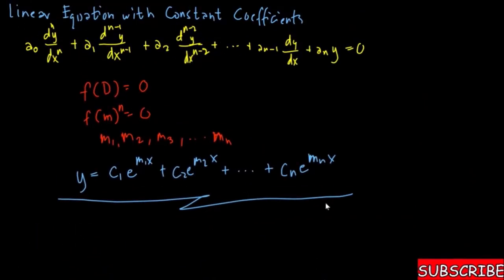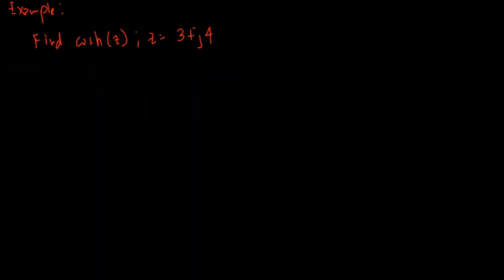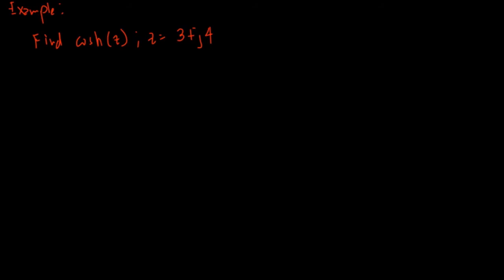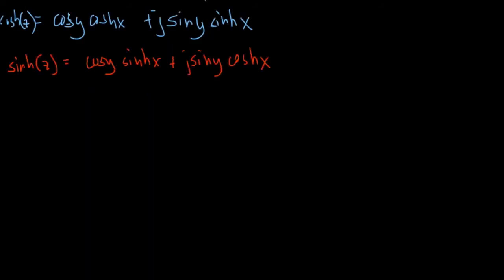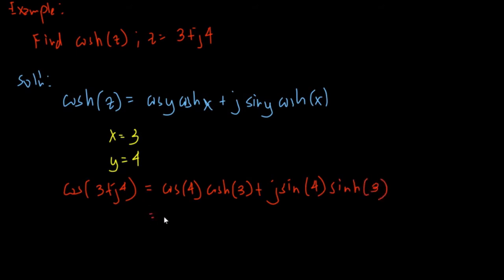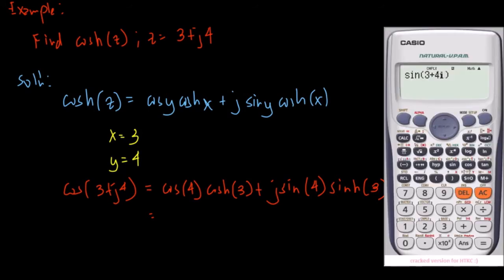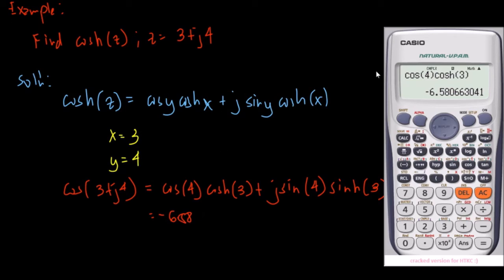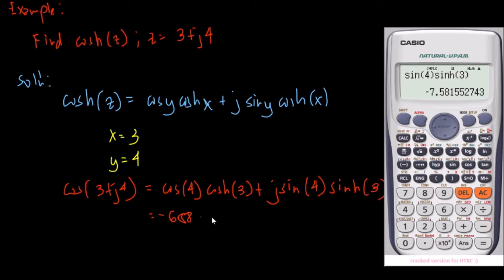Complex Analysis cosh 3+j4 example 4